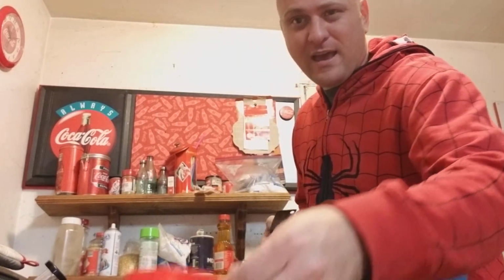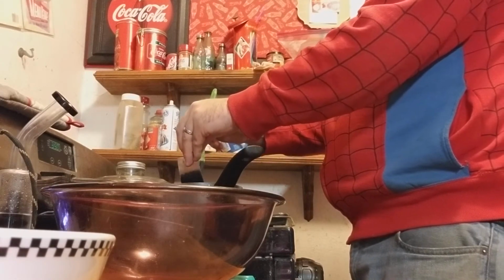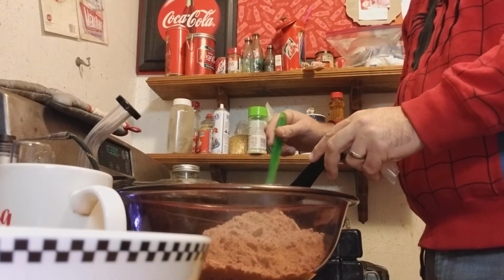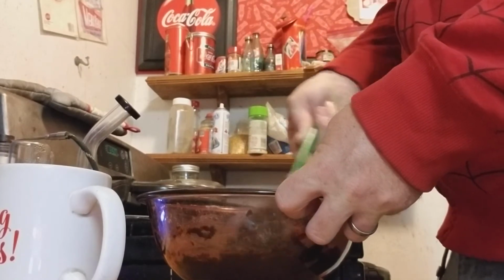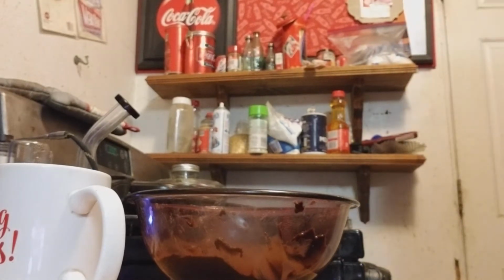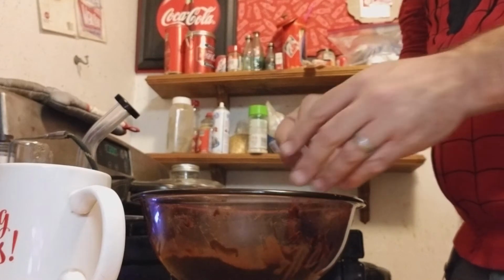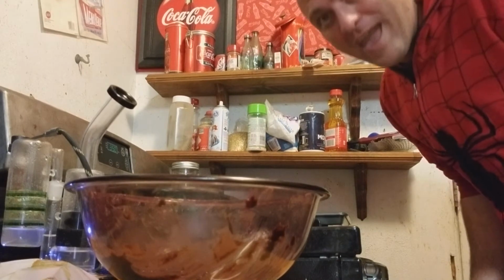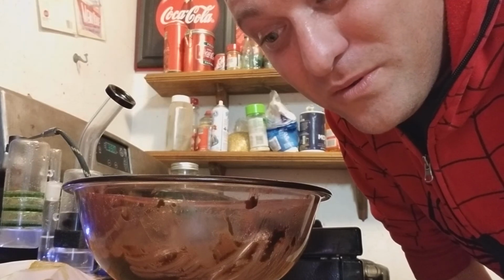How to make medicated shatter infused cookies and brownies(The Smoke Session)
1/2 cup vegetable oil or butter
2 eggs
Your favorite cake mix or brownie mix
Oven at 350°

That's it... now you knows how to make shatter infused edibles... it's all the same... melt your shatter into some oil base and then mix thoroughly into your mix before baking... DankKings GreenDiamond TeamGreenWellness NotAllStoners EducateB4UMedicate TheSmokeSession OldSchoolOrganics MarijuanaintheNews BudGrower chrisbudgrower